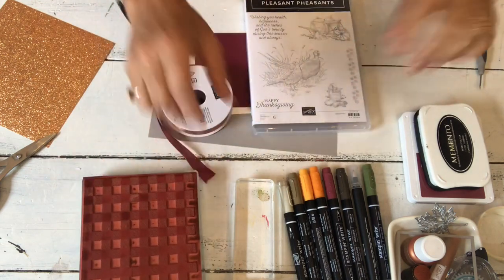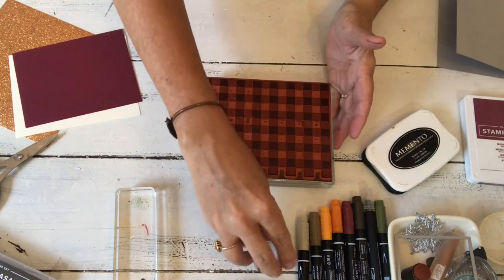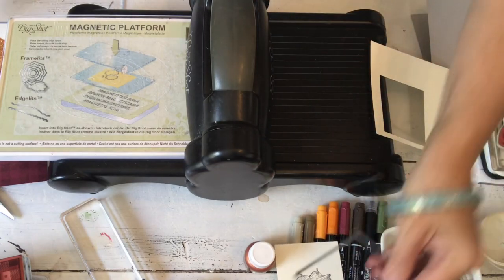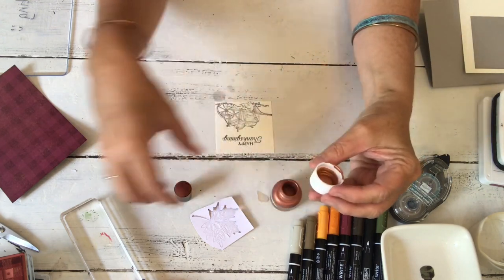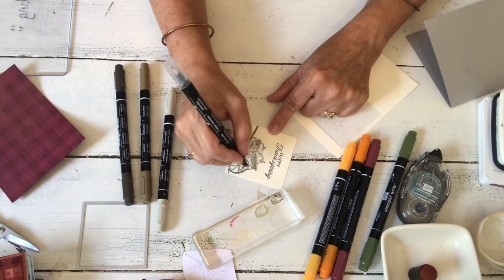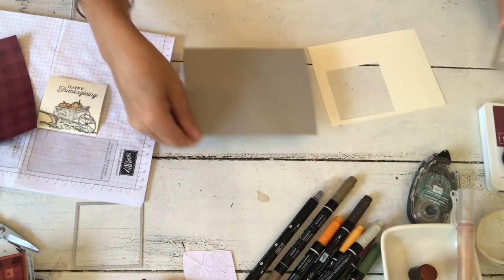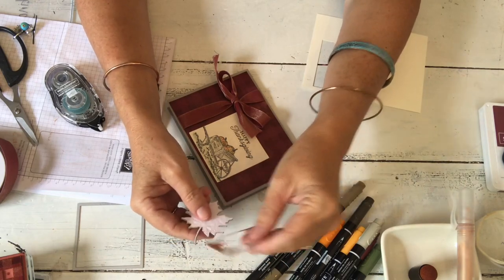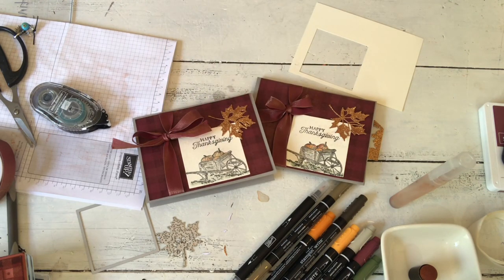Buffalo Check Pleasant Pheasants Copper Shimmer Merlot Ribbon Handmade Thanksgiving Stampin' Up Card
For still photos that really show off the shimmer and shine of this card - visit my